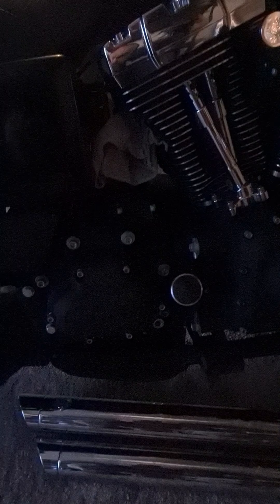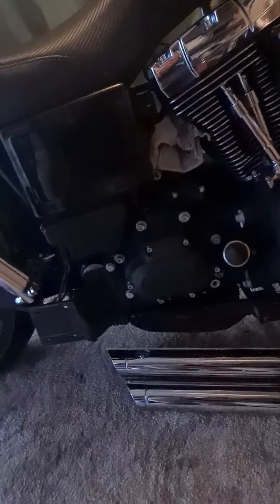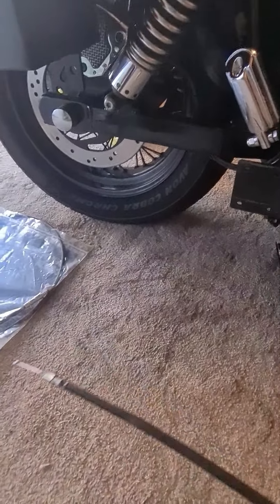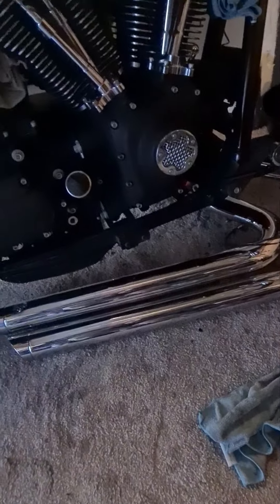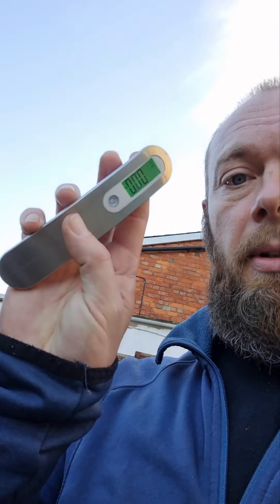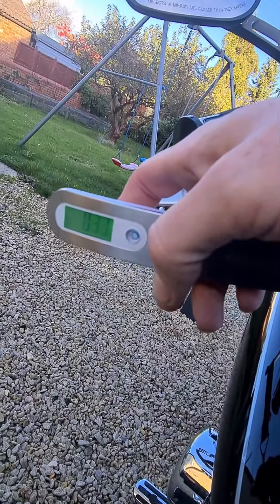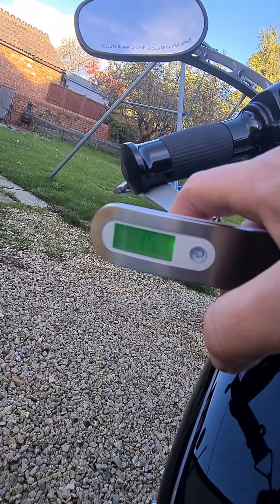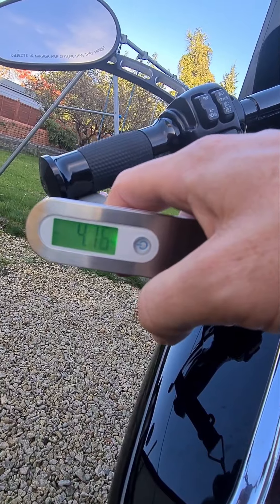Müller power clutch and Burly easy clutch combined.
Müller power clutch and Burly easy clutch installed on Harley Davidson 2015 dyna wide glide. Dies it really work to make clutch lighter?